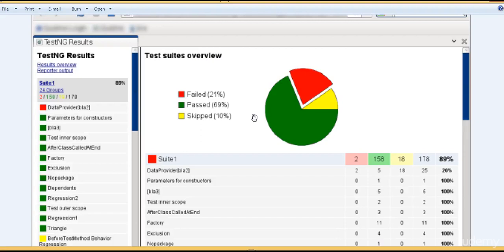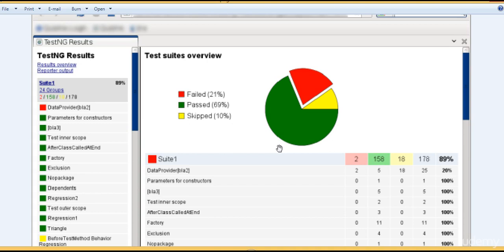Selenium- What Execution reports we need to impress clients